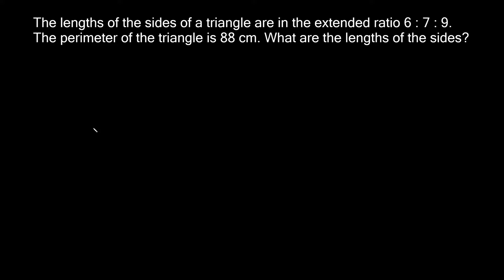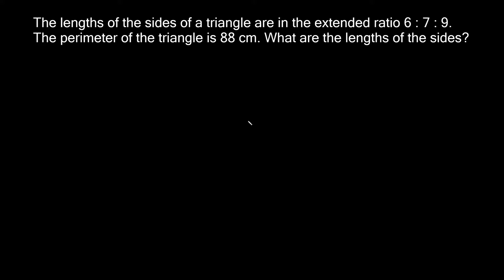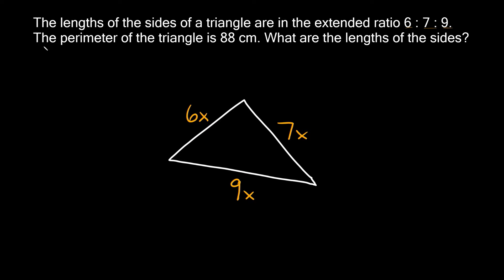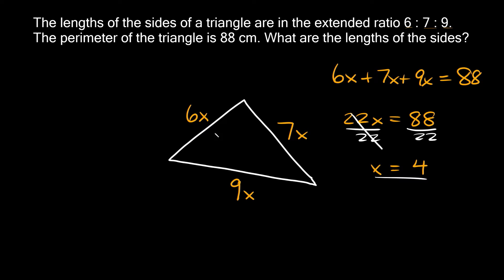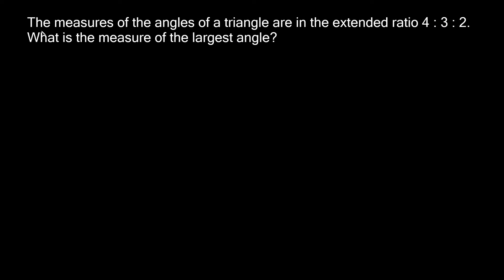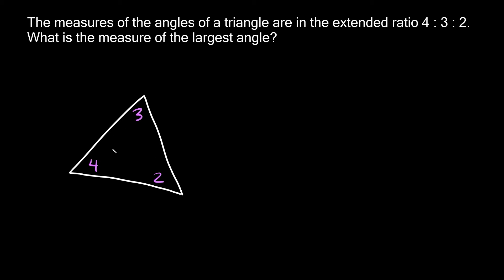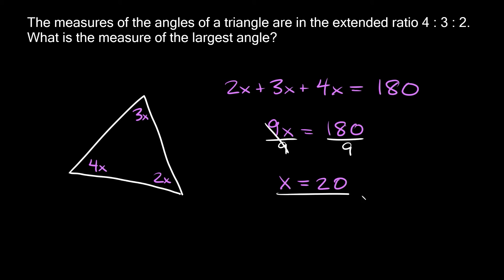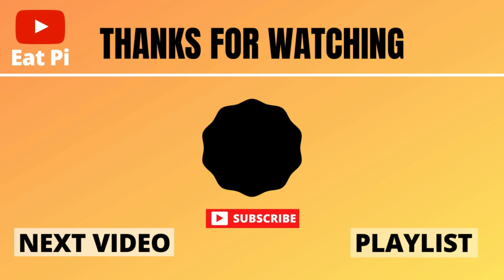Find Triangle Lengths & Angles Using Extended Ratios | Geometry | Eat Pi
In this video, I teach you how to find the lengths and angles of a triangle using ratios, specifically an extended ratio. An extended ratio is simply a ratio with 3 numbers rather than 2.

0:00 - The lengths of the sides of triangle are in the extended ratio 6:7:9 and the perimeter of the triangle is 88 cm. What are the lengths of the sides?
2:18 - The lengths of the sides of triangle are in the extended ratio 4:3:2. What is the measure of the largest angle?